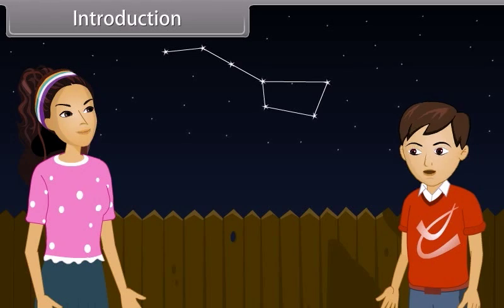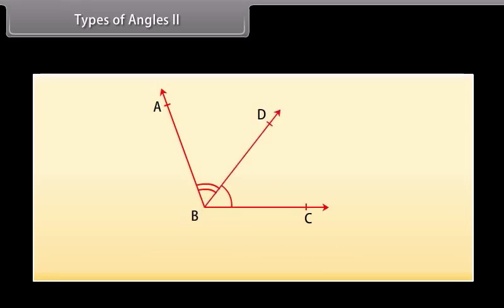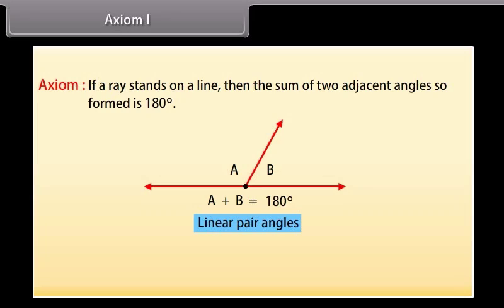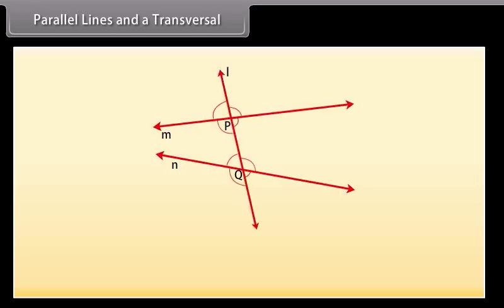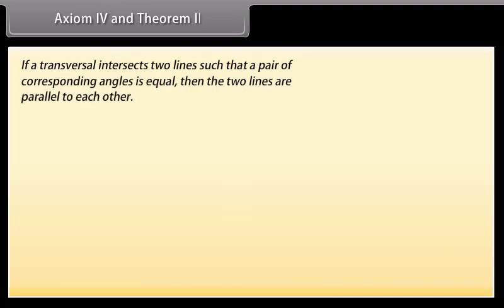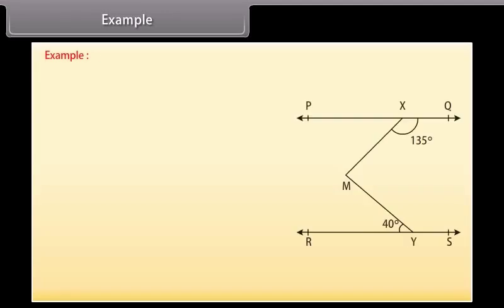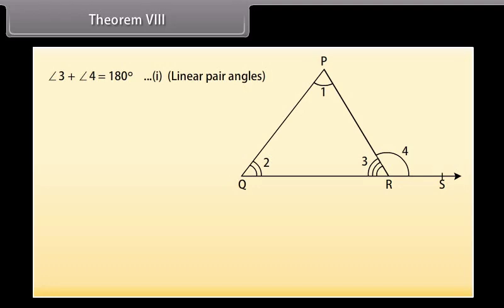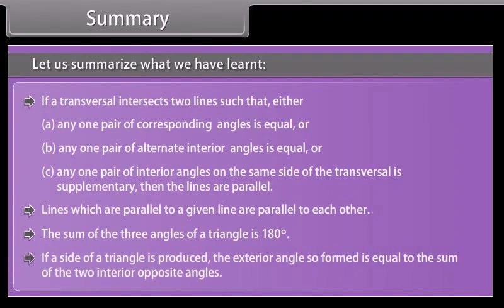Master Lines & Angles | Unlock the Secrets of Geometry! | Class 9 Maths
Unlock the world of geometry with Annai Academy! In this clear and engaging lesson, you'll master **Lines and Angles**, covering types of angles (complementary, supplementary, adjacent), parallel lines & transversal, corresponding & alternate angles, and key theorems with proofs.

📘 Topics Covered:
- Basic definitions: Point, Line, Ray, Line Segment
- Types of angles: Complementary, Supplementary, Vertically Opposite
- Pairs of angles: Adjacent, Linear pair
- Parallel lines & transversal – corresponding, alternate, co-interior angles

🎥 Ideal for board exams and conceptual clarity
🎥 Taught in simple English with easy-to-follow diagrams and animations